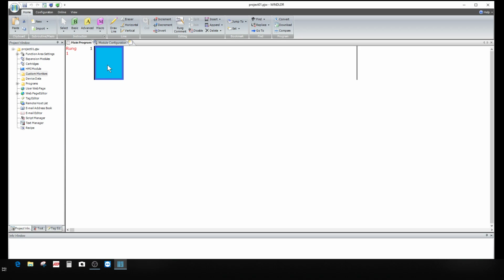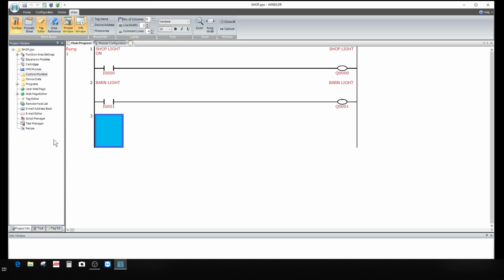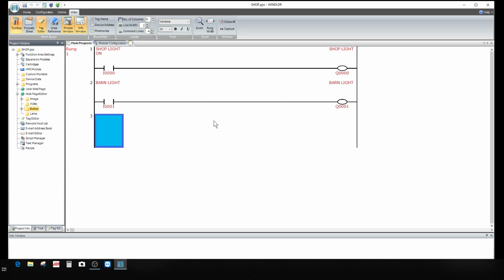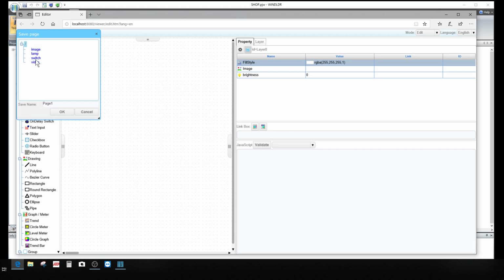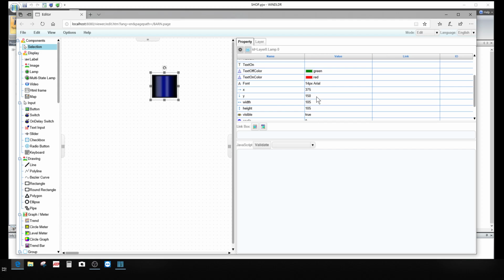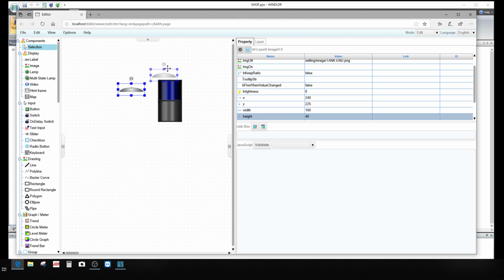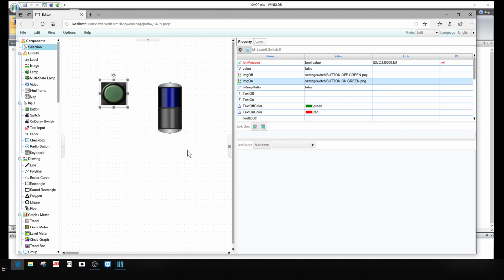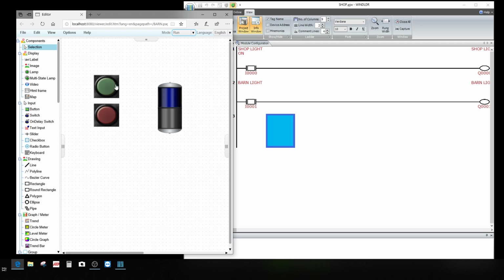How to use the IDEC embedded webpage for a simulator. No hardware required.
Idec PLC.  How to setup up the embedded webpage to  be used in simulation and development of a program.  No hardware required.  Just your PC and Idec Windldr.  any body can start learning PLC programing using this feature.  And, this lesson will lead into greater things.  We will be moving towards remote monitoring and control.  So that you can control a plc from grandma's house, from you laptop,  if you have a need to.  If you have any questions, I will do my best to answer them.  If I do not know the answer, I will try and find you one.  And, as always, if you know something I don't, please share.  I like to learn new things too.